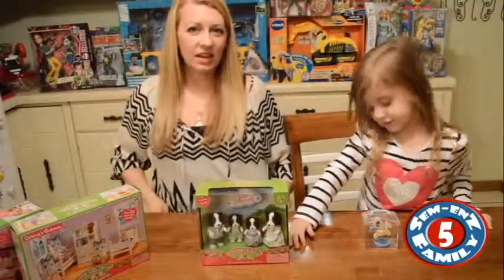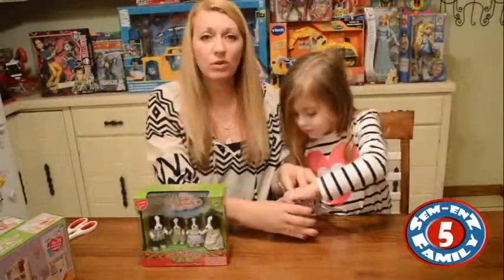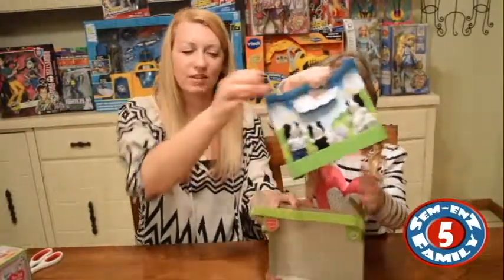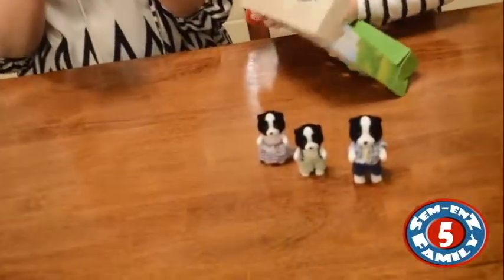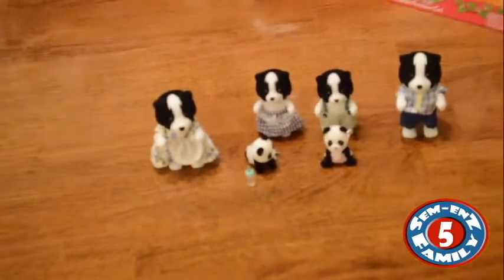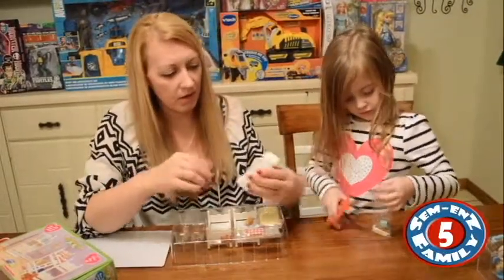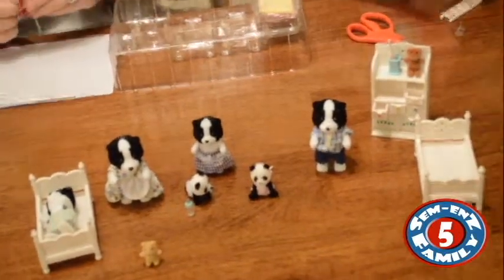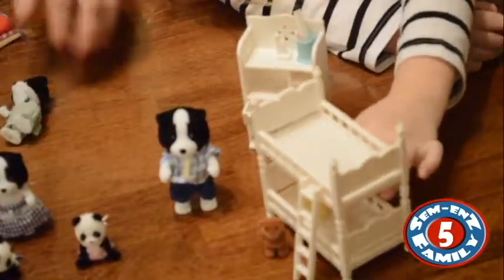Calico Critters Border Collie Family, Parent's Bedroom Set, and Children's Bedroom Set Toy Review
Today we will be reviewing the Calico Critters Border Collie Family, Parent's Bedroom Set, and Children's Bedroom Set.